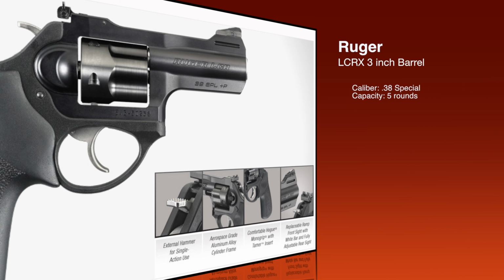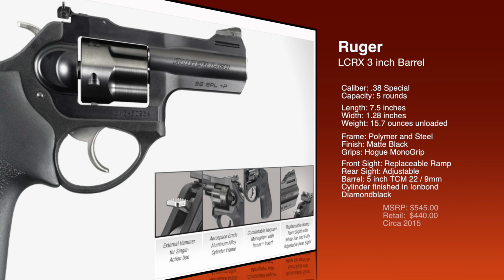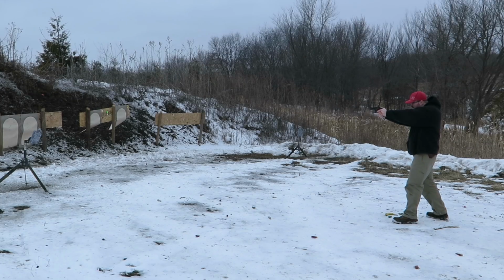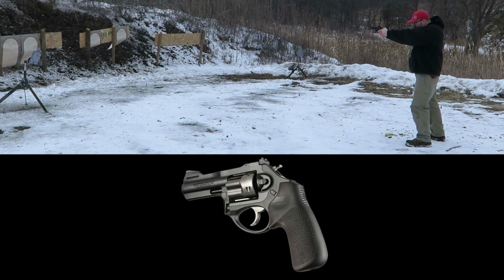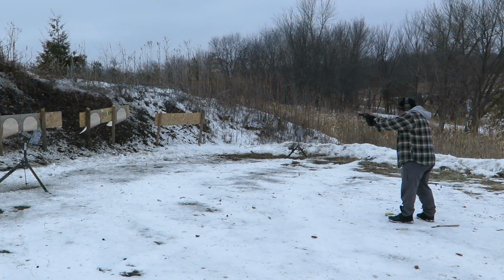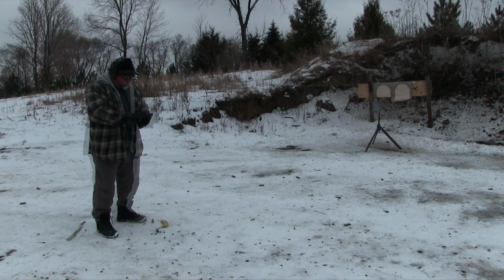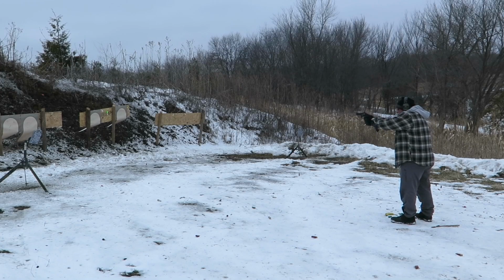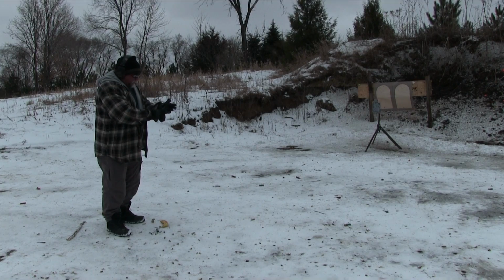Round Table Gun Review - Ruger LCRX 3 Inch Barrel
Round table gun review’s Ruger LCRX 3 Inch Barrel gun review. It’s a simple scheme. Shooters from different backgrounds get together, shoot guns, discuss guns and rate guns. Thumbs up, thumbs down or the ever noncommittal “meh” are the only options. What starts out as four separate reviews culminates in a broad overview and full bodied review of each individual gun. WE WELCOME COMMENTS! Agree, disagree, call us names, whatever you wish… we even welcome discord if it will ultimately serve the prospective buyer of these guns and help them make informed decisions.

- Local and now national retailer of guns and gear.

- 3 gun gear reviews, recommendations and modifications.

Model Number: 5431
Caliber: 38 Spl +P
Finish: Matte Black, Synergistic Hard Coat
Grip: Hogue® Tamer™ Monogrip®
Front Sight: Replaceable, Pinned Ramp
Rear Sight: Adjustable Black Blade
Barrel Material: Stainless Steel
Cylinder Finish: Ionbond Diamondblack™
Barrel Length: 3.00"
Overall Length: 7.50"
Height: 5.80"
Width: 1.28"
Weight: 15.70 oz.
Capacity: 5
Twist: 1:18.75" RH
Grooves: 6
MA Approved & Certified: No
CA Approved: No
Suggested Retail: $545.00
Features:

Patent pending polymer fire control housing holds all the fire control components in their proper dimensional relationships, reduces weight significantly, and helps reduce recoil.

Patented friction reducing cam is the next generation design in fire control systems with an optimized cam that results in a smooth, non-stacking trigger pull.

High-Strength stainless steel cylinder is extensively fluted (reducing weight) and features an Ionbond Diamondblack™ finish for excellent durability.

Grip Peg allows a variety of grip styles to be installed, leaving ample room for recoil cushioning. Standard model has a Hogue® Tamer™ grip, which is highly effective at reducing felt recoil.
Features an external hammer that allows it to be fired in single-action mode.

Monolithic frame which supports cylinder and barrel, is made from aerospace grade, 7000 series aluminum in 22 LR, 22 WMR and 38 Special models.

Also includes soft case.